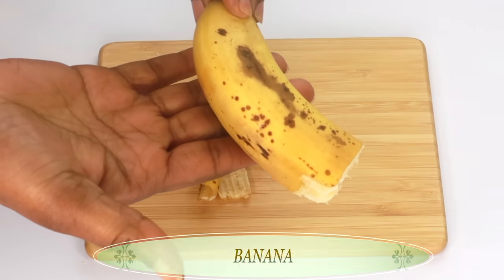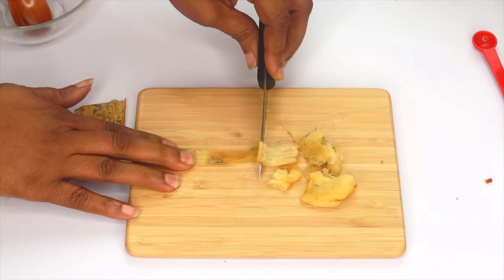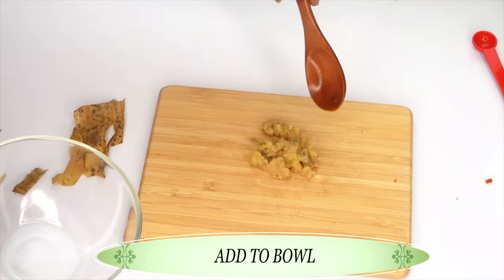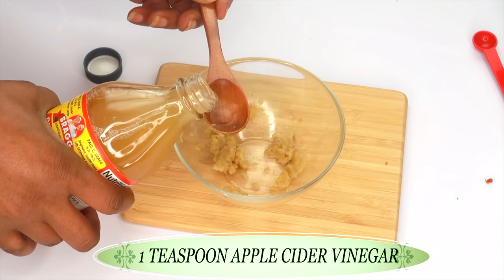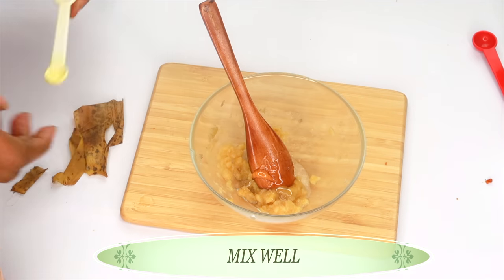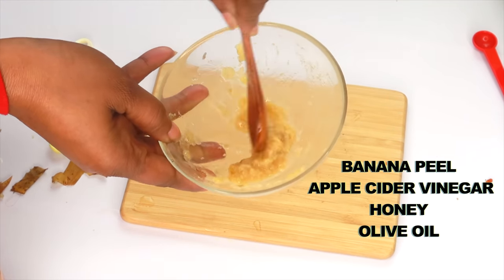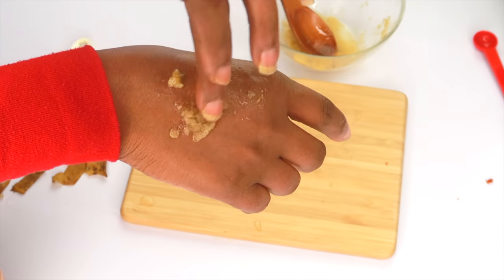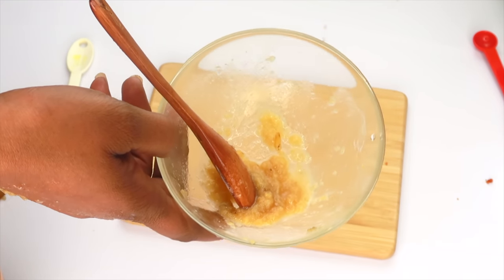SKIN TAGS | HOW I REMOVE SKIN TAGS OVERNIGHT AT HOME FAST AND EASY